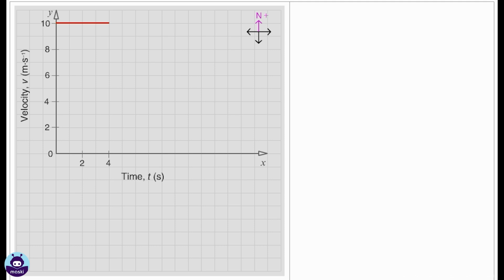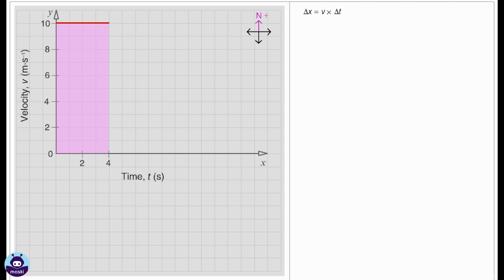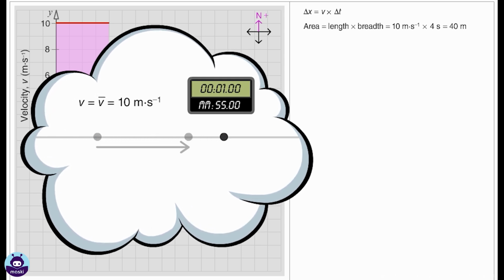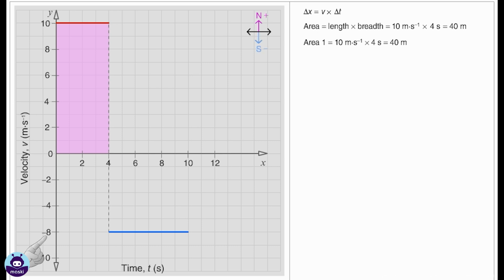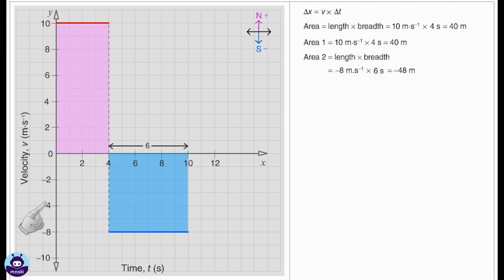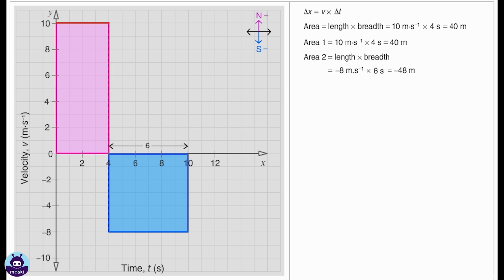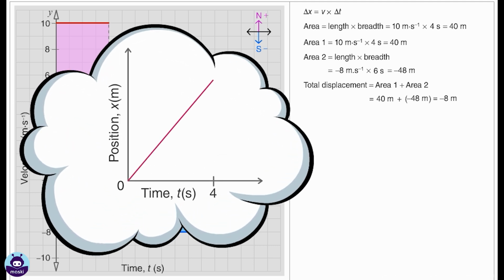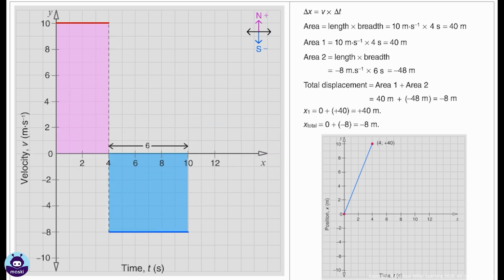[GRADE 10] Displacement from Velocity-Time Graph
Looking into displacement from velocity-time graphs.